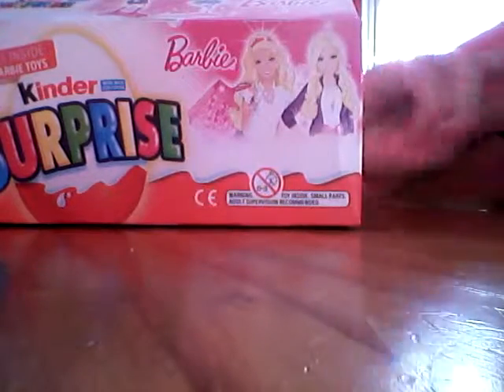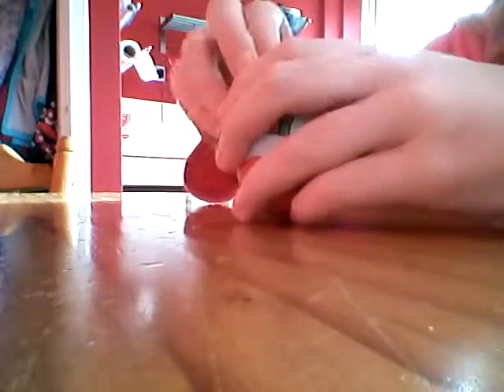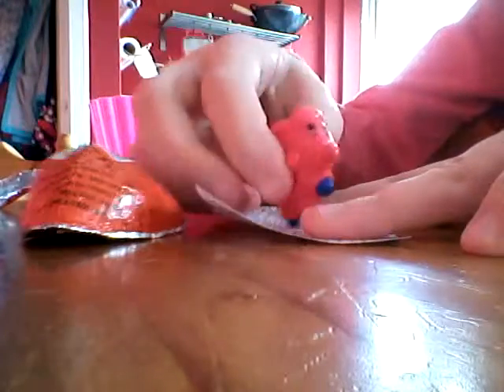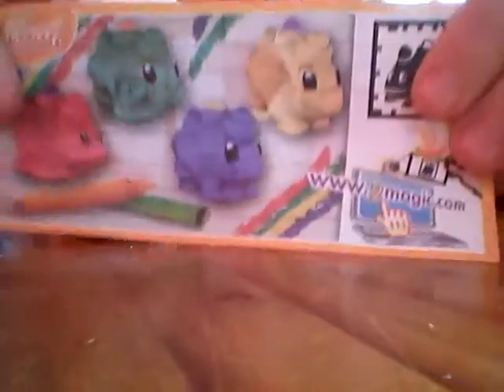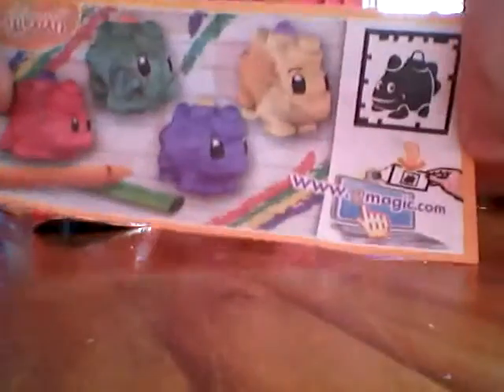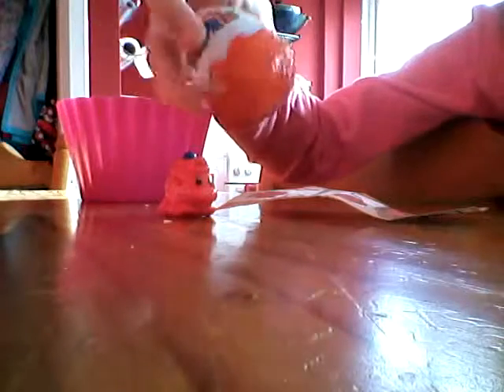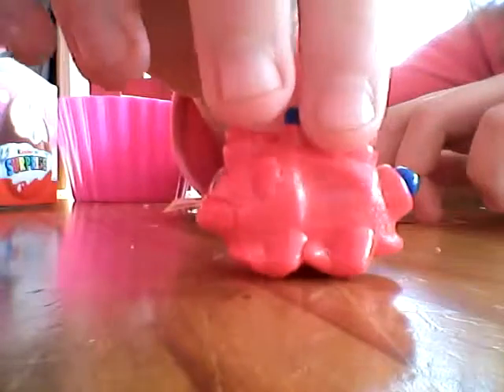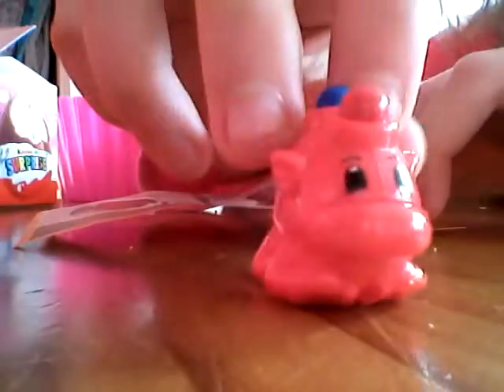2nd video of the kinder surprise egg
That was a awesome toy